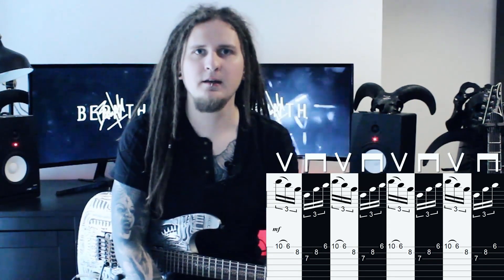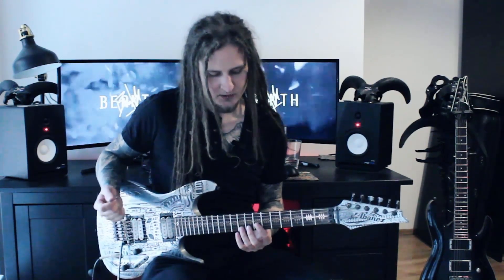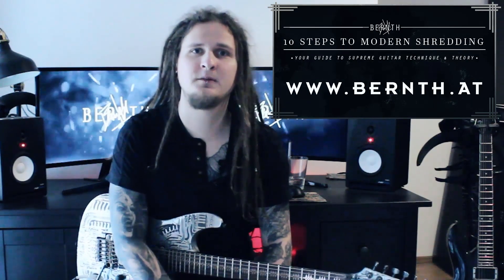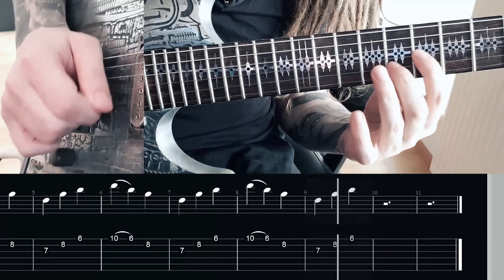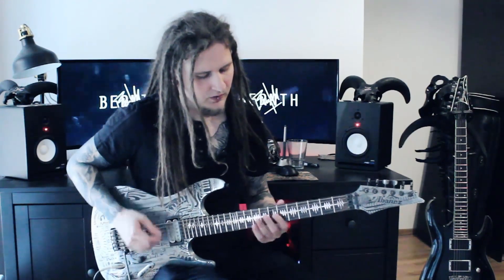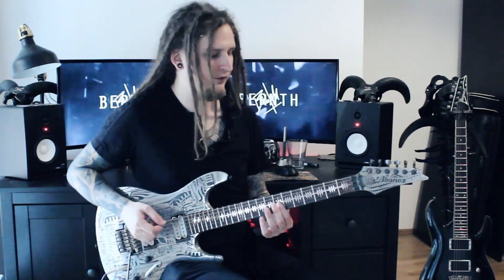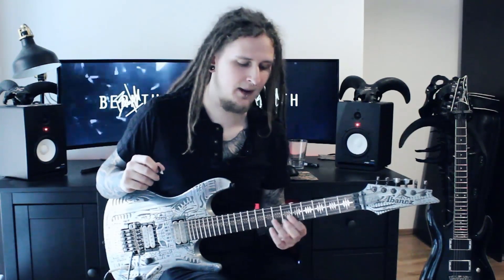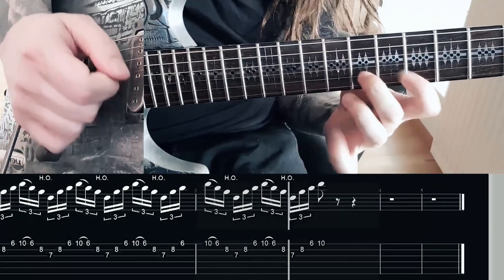Ultimate Sweep Picking Trick | 3-String Arpeggio Sweeping Lesson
In this guitar lesson I show you one of my favorite sweep picking tricks concerning 3 string arpeggios - I hope you will be sweeping faster and cleaner with this tip, have fun practicing!

By analizing my struggles after watching hours of practice routine footage I managed to isolate the problem I encountered with the popular 3 string shapes. I replaced a critical picking stroke with a hammer-on and managed to develop speed pretty fast!

FACEBOOK PAGE — I post videos, exercises and Q&A sessions on this

QUESTION — You have a question about technique, theory, gear, career or anything else? Post it in the  comments of this video!

About this video:
In this week's video Bernth shows you a sweep picking hack for 3 string arpeggios.